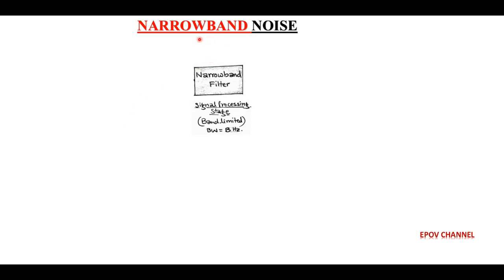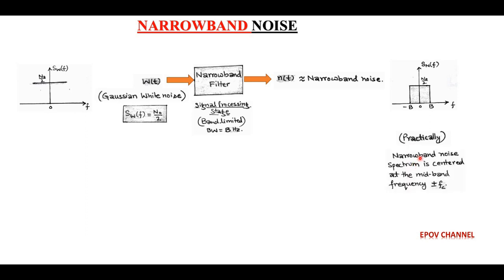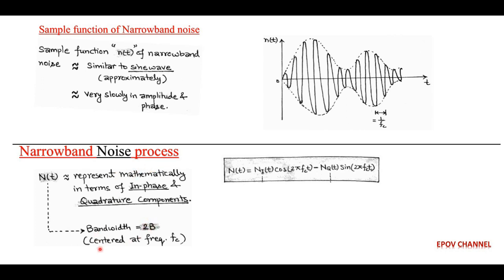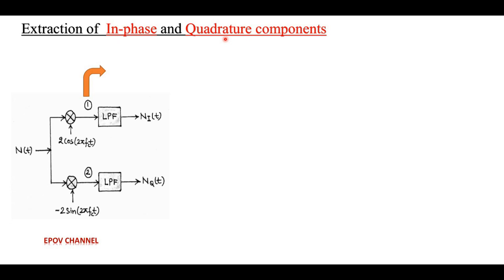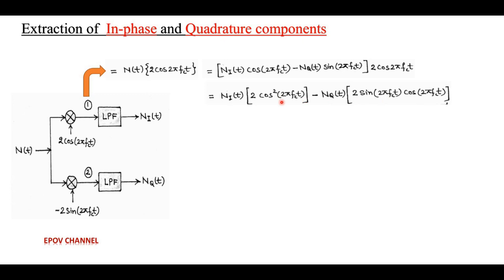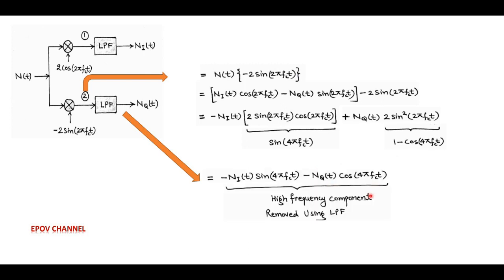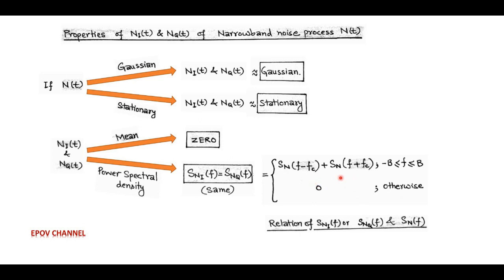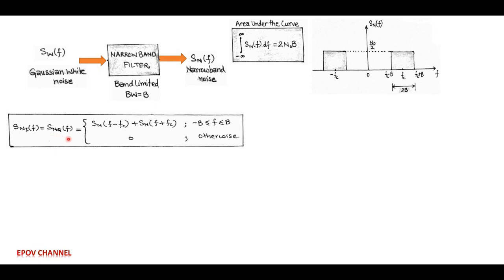LECT-62: Narrowband Noise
Narrowband Noise